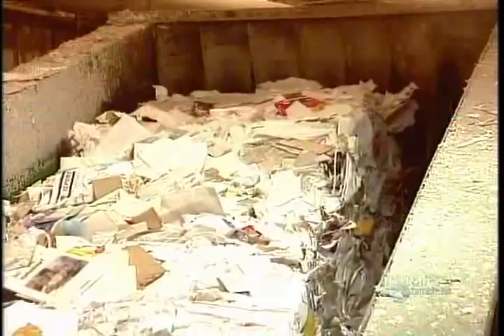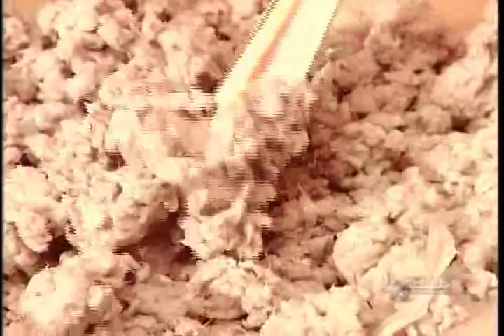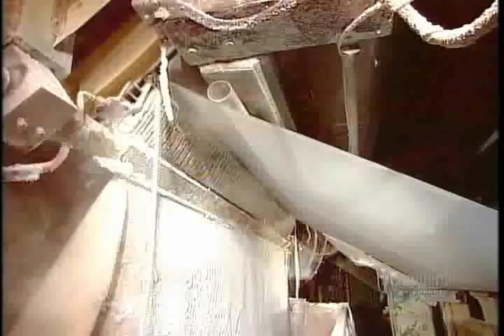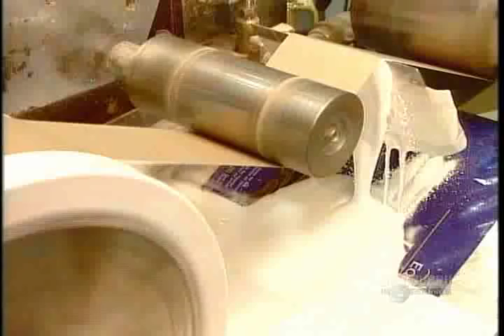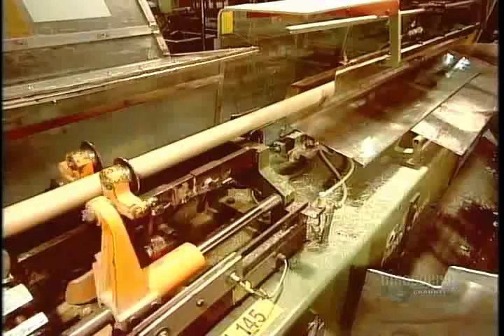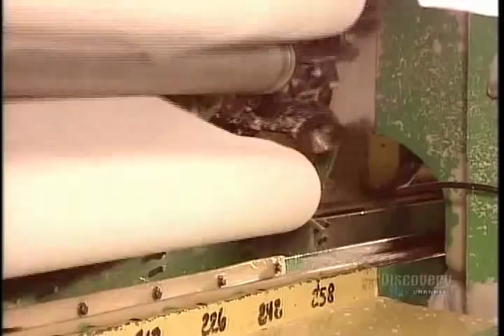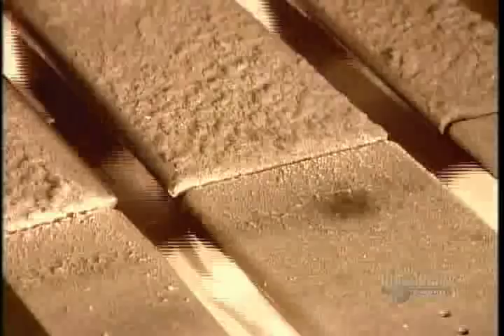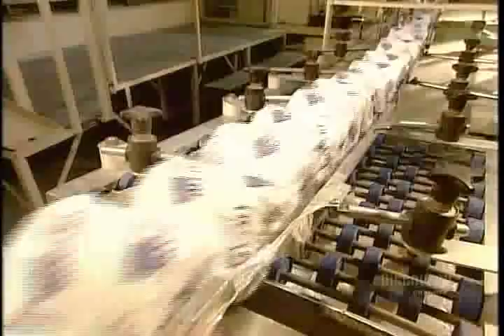How It's Made Toilet paper